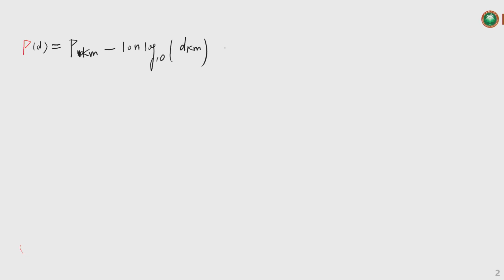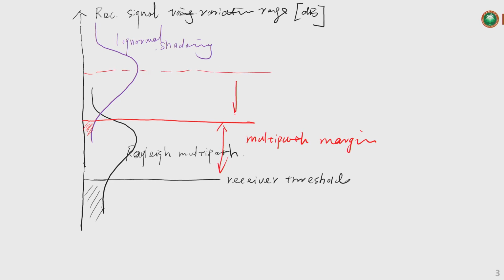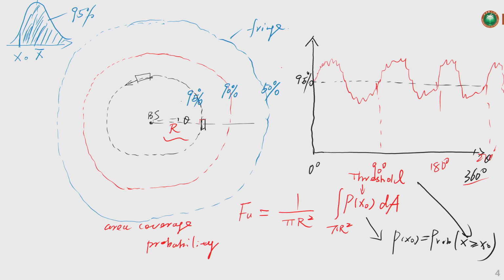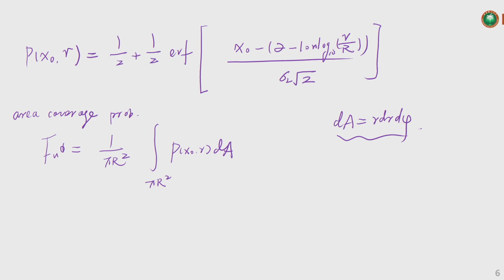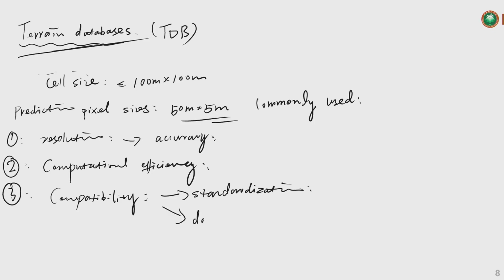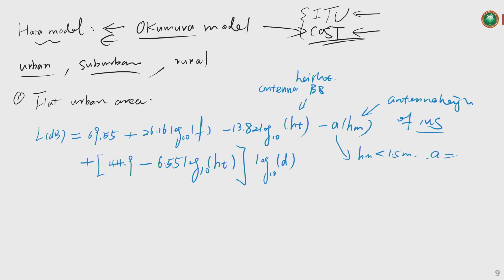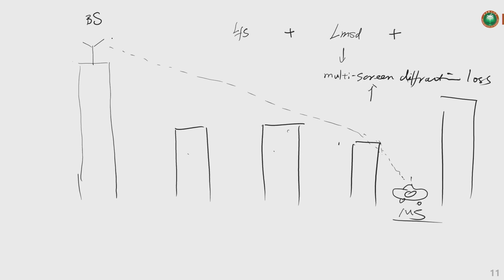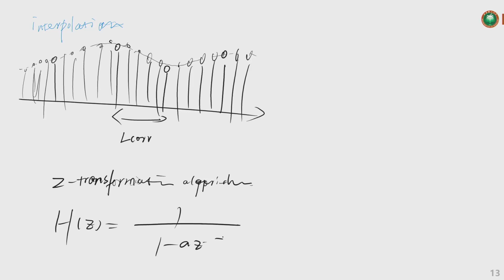Radar Remote Sensing and Channel Modeling 12